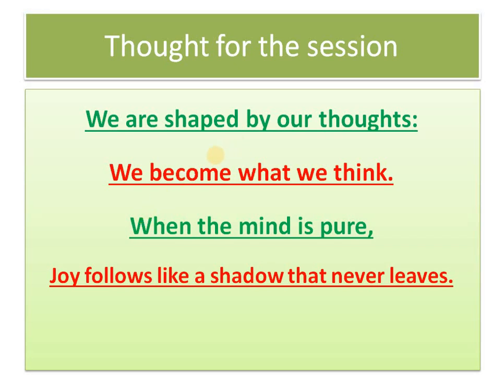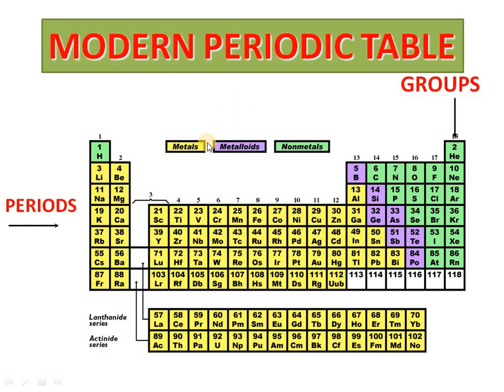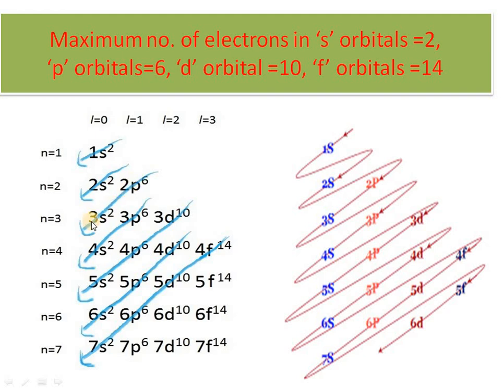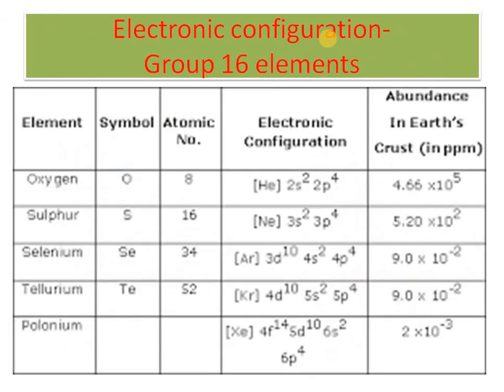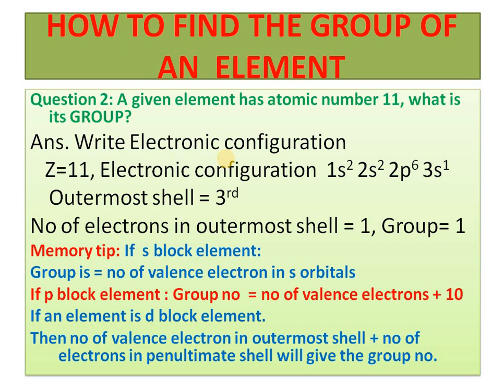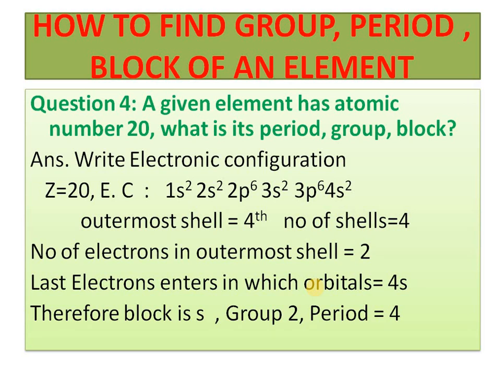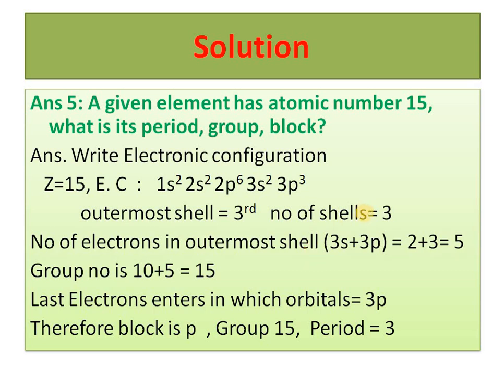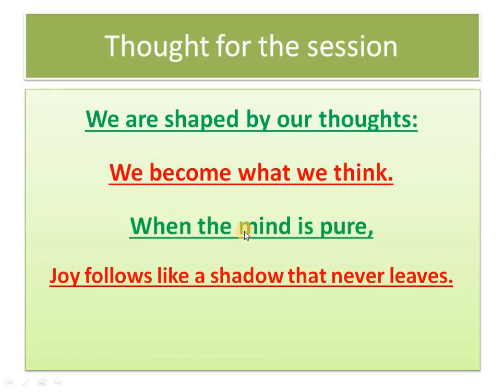BASICS OF INORGANIC CHEMISTRY PART-1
FINDING GROUP OF AN ELEMENT.
FINDING PERIOD OF AN ELEMENT.
FINDING BLOCK OF AN ELEMENT.
PERIODIC TABLE